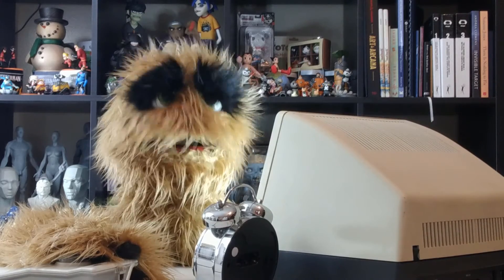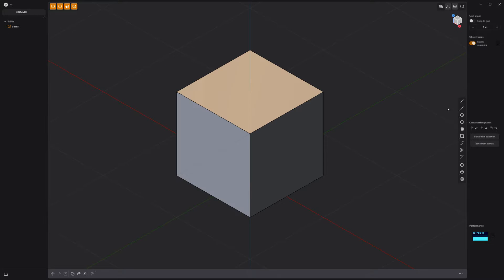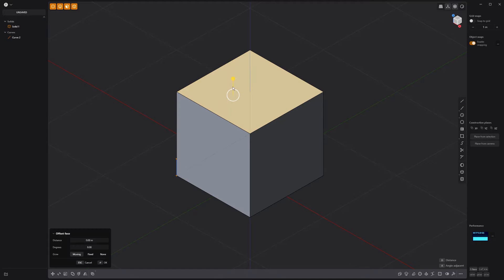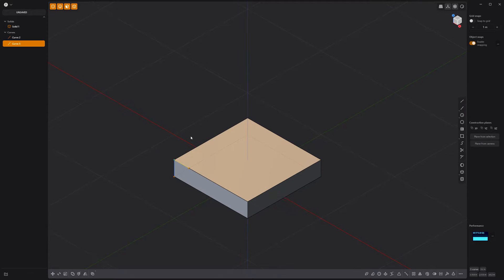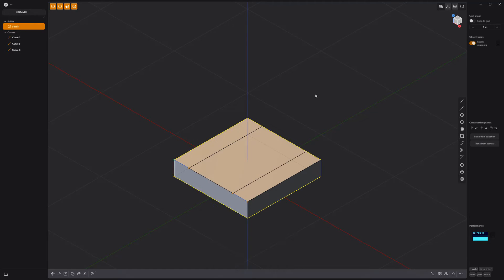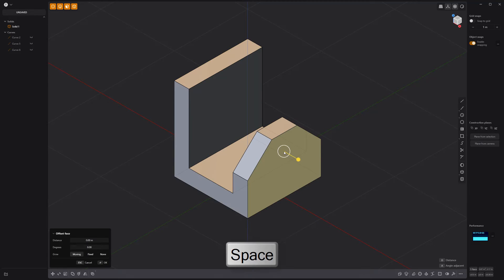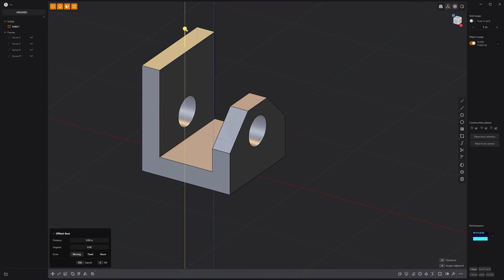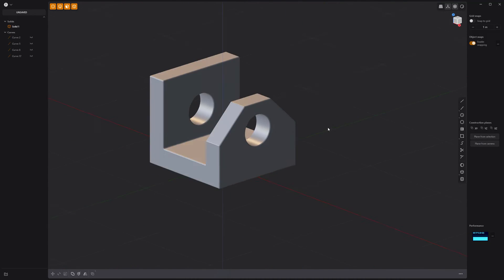Plasticity | Modeling Exercise 29